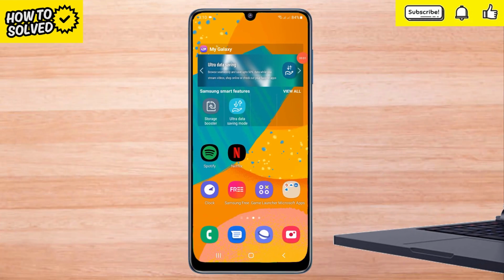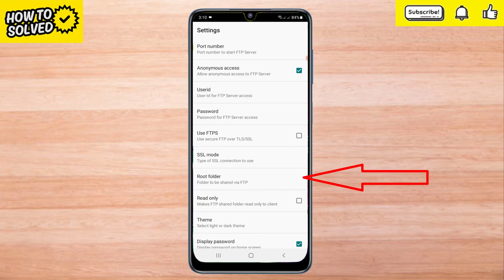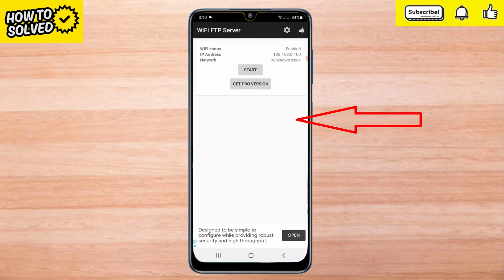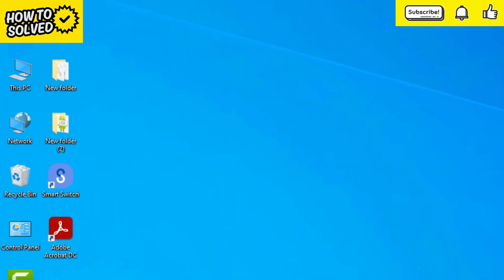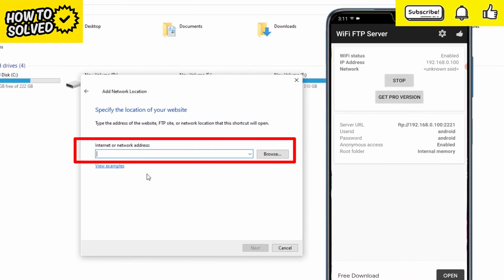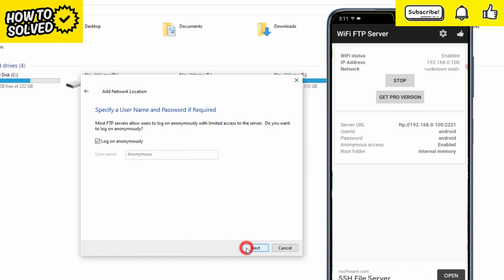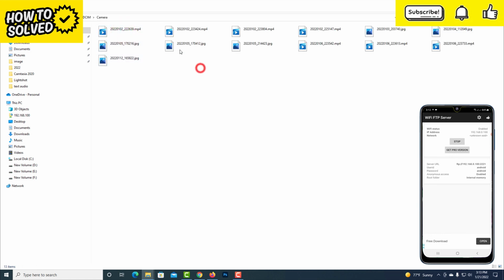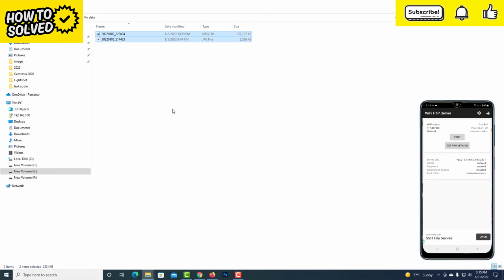[Easy Guide] Link Samsung Phone to Laptop Without USB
In this video I will show you [Easy Guide] Link Samsung Phone to Laptop Without USB